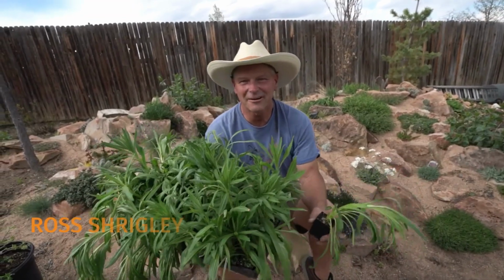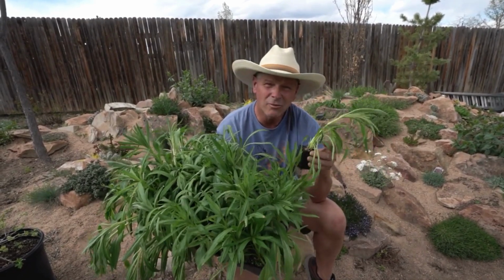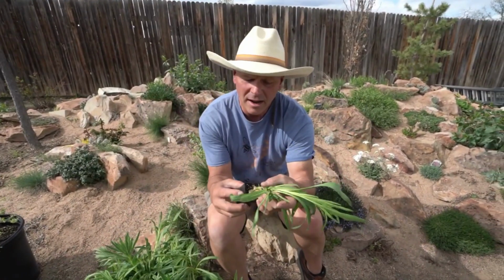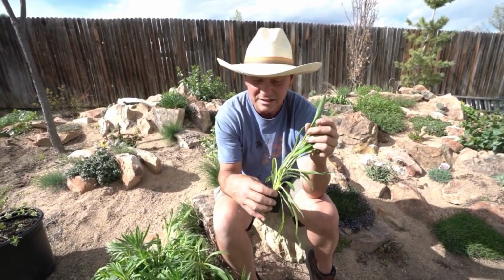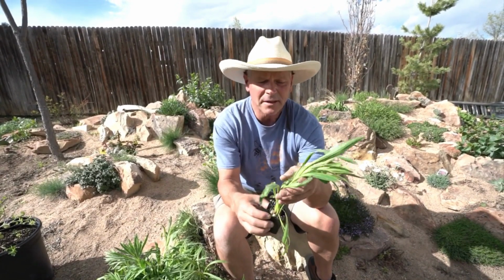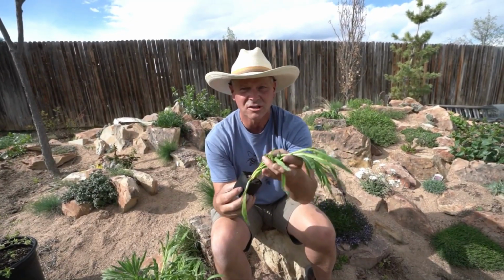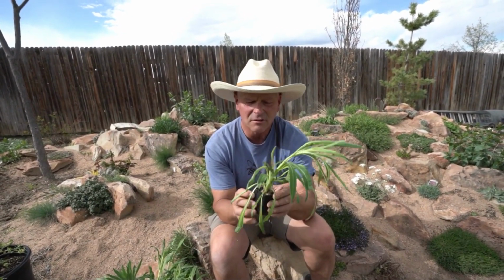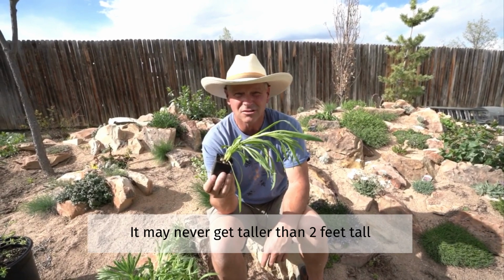Attract Butterflies With This Native Plant: Liatris ligulistylis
Looking for native plants for butterflies? Liatris ligulistylis (aka, Meadow Blazing Star, Rocky Mountain Blazing Star, Meadow Blazing Star gayfeather) is one of the best flowers for butterfly gardens. It will attract butterflies galore, including monarch butterflies!

This late summer plant is native to Colorado, New Mexico, Wyoming, Montana and much of the high plains. It’s a beautiful addition to a western garden, especially prairie gardens and pollinator gardens. In this video, you’ll get tips for how grow Liatris ligulistylis successfully and when to look for it in garden center.